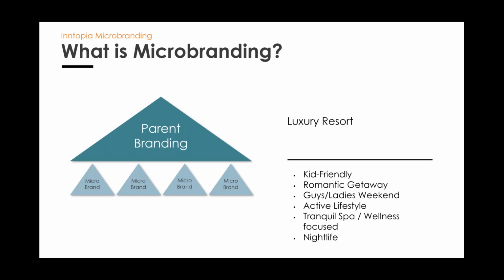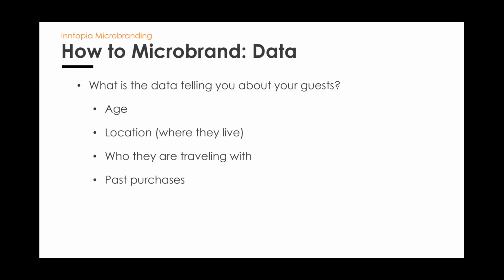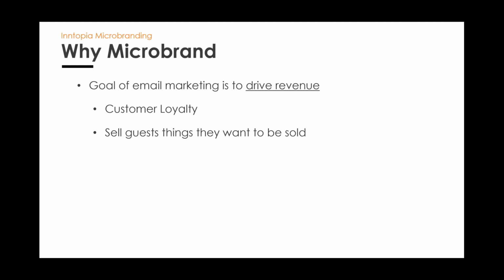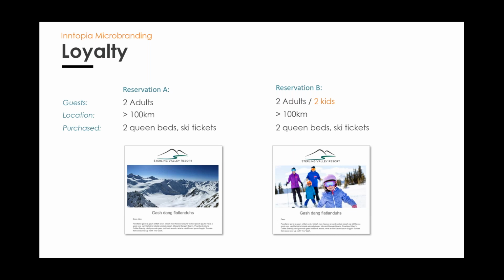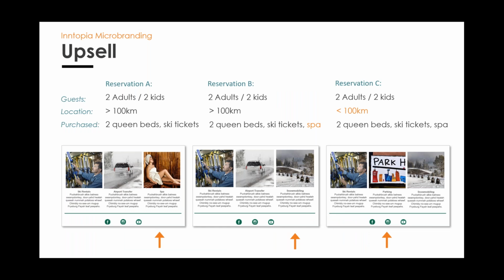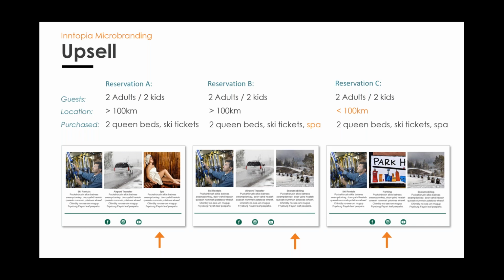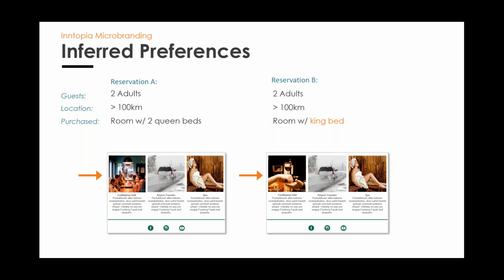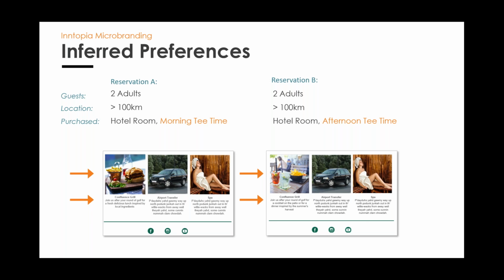[Webinar] - Driving Revenue and Loyalty with Microbranding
Learn more about Inntopia Marketing Cloud - the CRM and CDP built for hospitality

Originally aired Wed, March 6

Presenter: Tyler Maynard - Director of Business Development

Your PMS and other systems are full of the data you need to deliver a fully customized pre-stay experience to your guests — the same level of personalized service you provide on property. In this webinar, we'll cover real-life examples of finding and leveraging that data to deliver exactly the message each guests needs to feel special, get excited, and act on upsell opportunities.